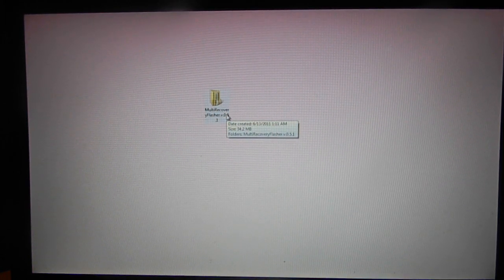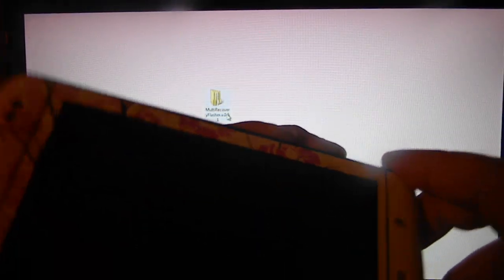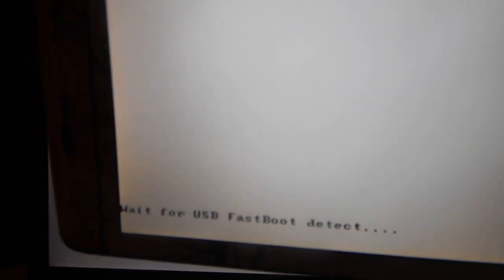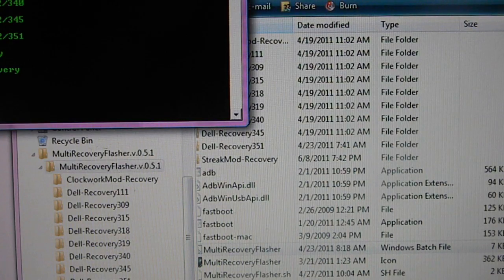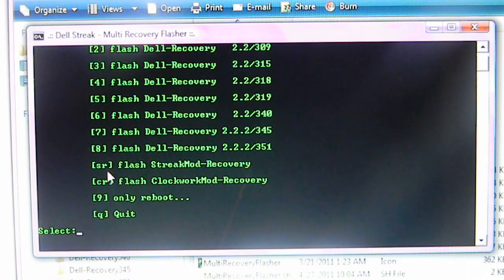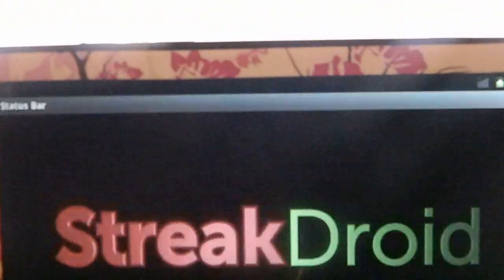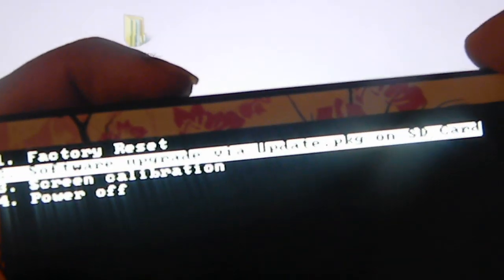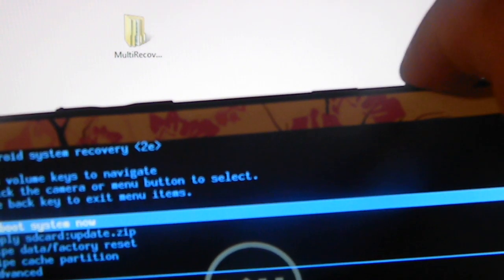How to add Flash MenuTo Dell Streak 5 (ClockworkMod for other Android Device) Cutom Rom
In this video I will be showing you how to add a flash recovery boot for your dell streak 5. This is need to add custom plugin or roms. Such as StreakDroid, Modaco ect...